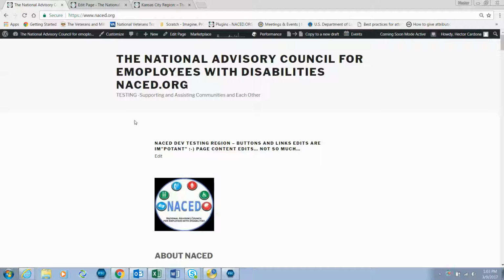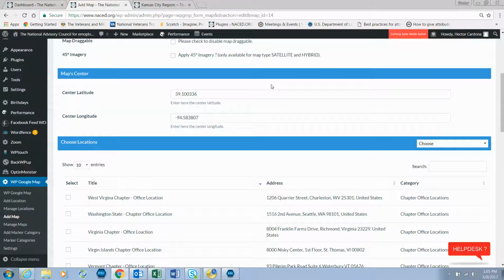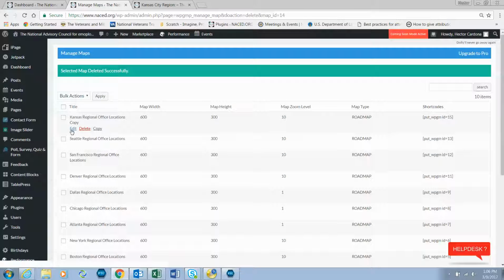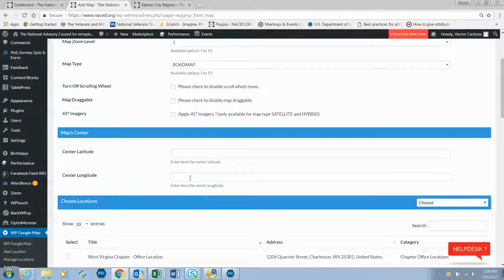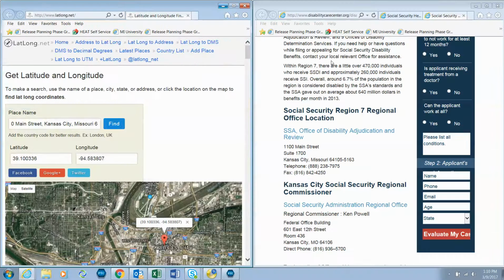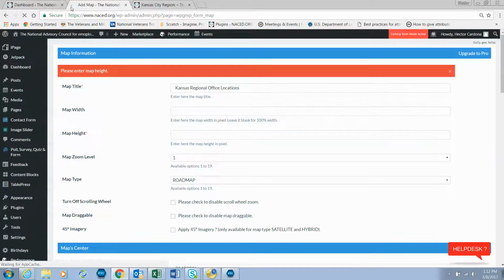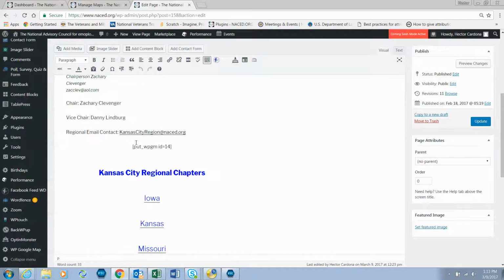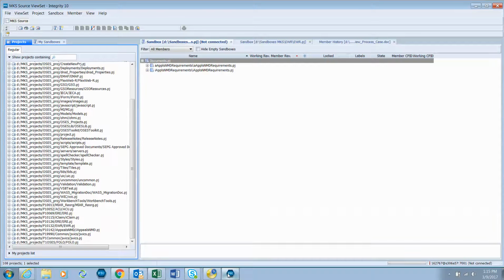3 9 2017 12 25 53 PM Managing Maps and Locations 2